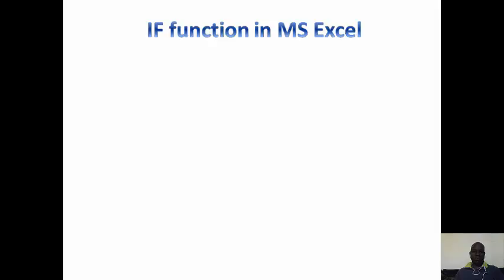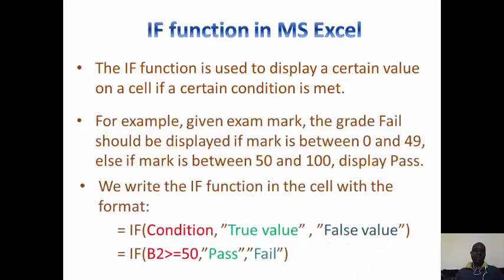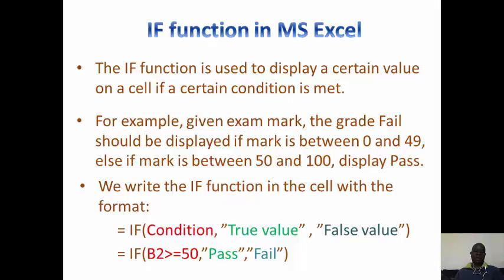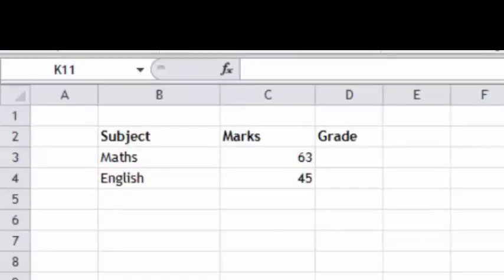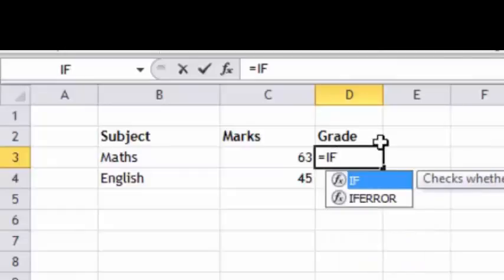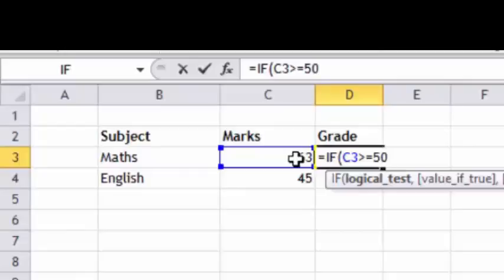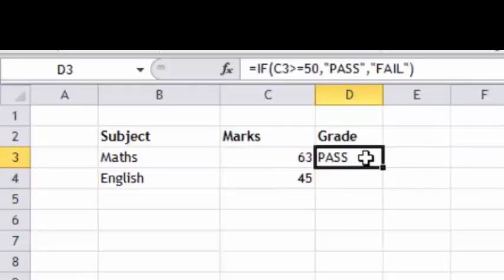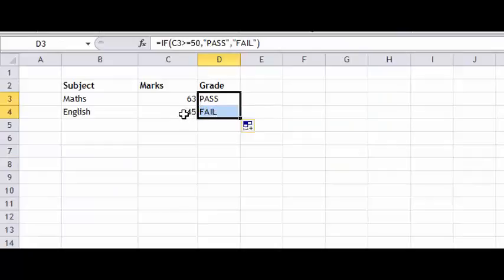IF function in MS Excel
IF function in MS Excel is used for decision making on which value to display on cell based on a given condition